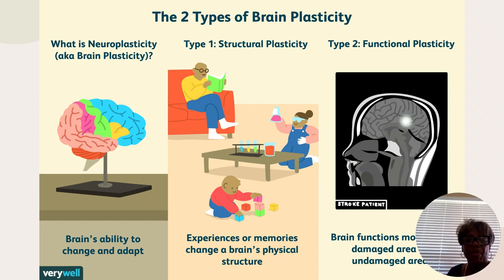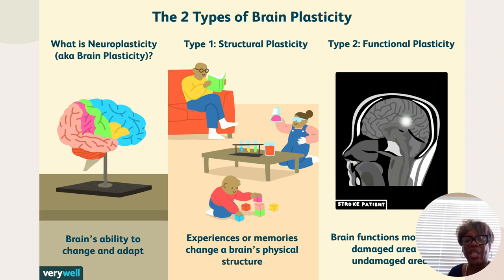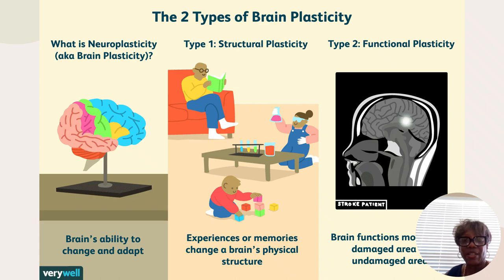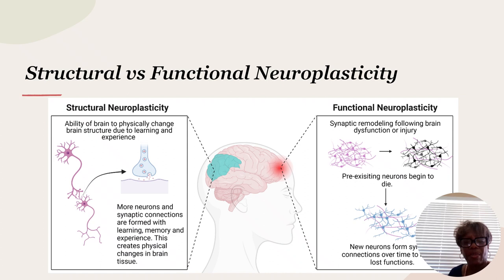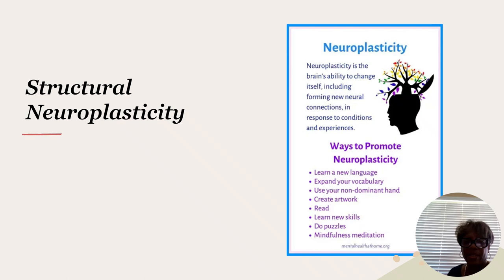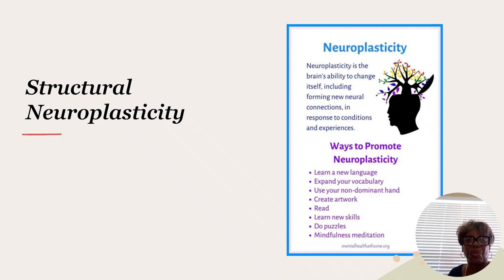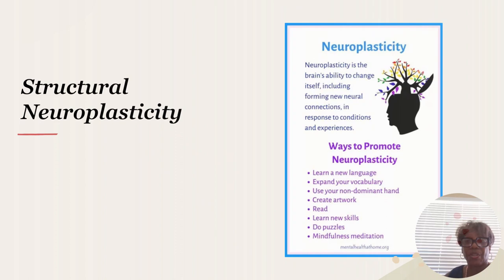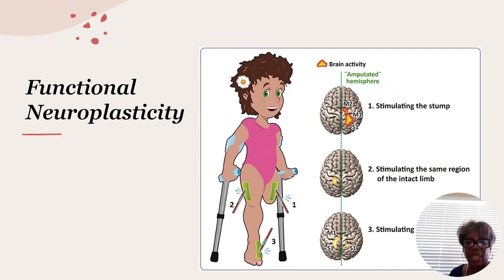Neuroplasticity: The Basic Concept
The basic concept of neuroplasticity in simple terms for nonscience majors